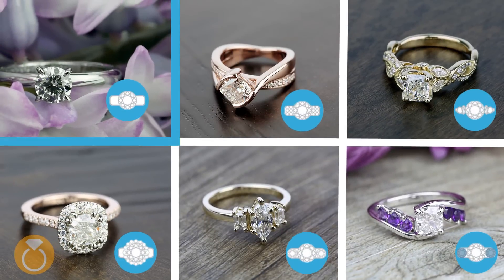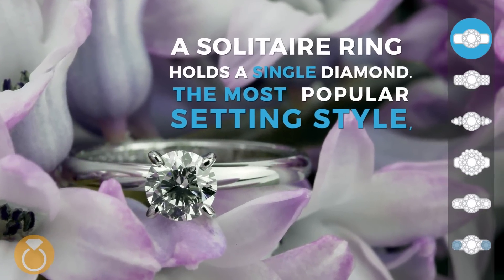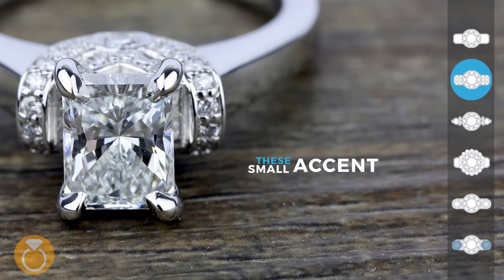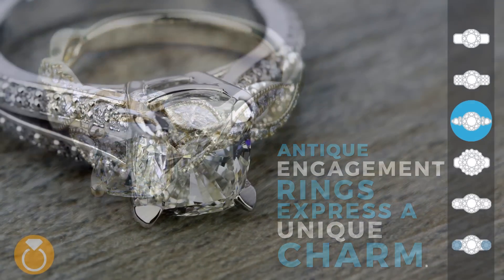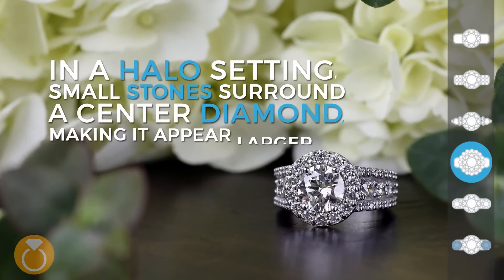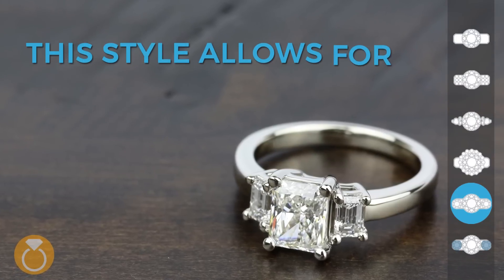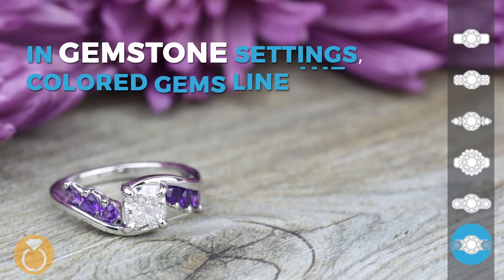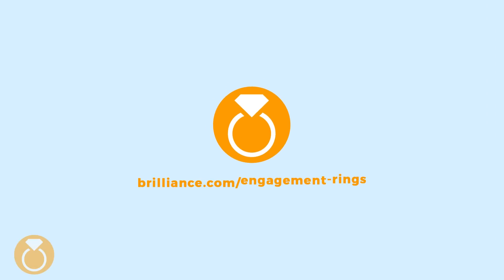Which Engagement Ring Style Matches Your Personality?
What Diamond Engagement Ring style matches your unique personality? Learn about Solitaire, Side Stone, Antique, Halo, Three-Stone & Gemstone engagement rings. Click here to begin or continue Creating Your Engagement Ring